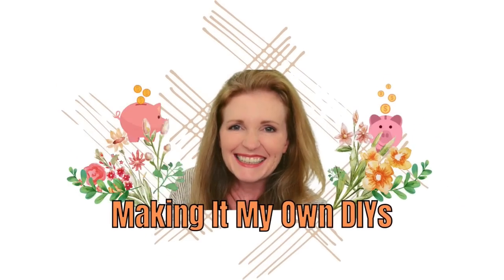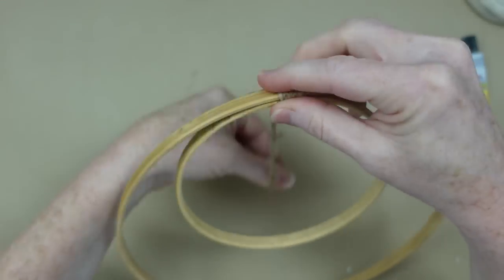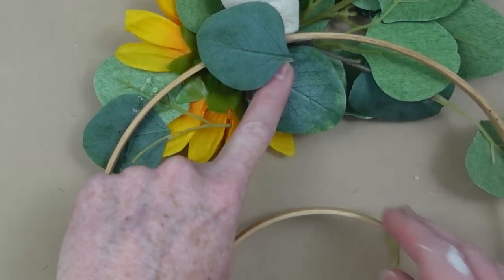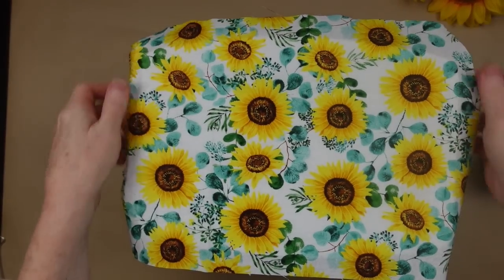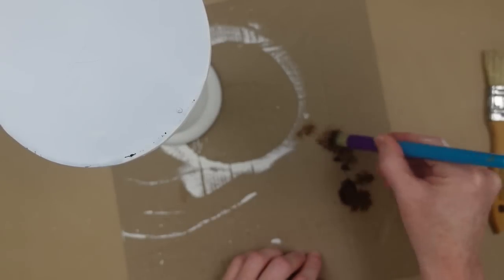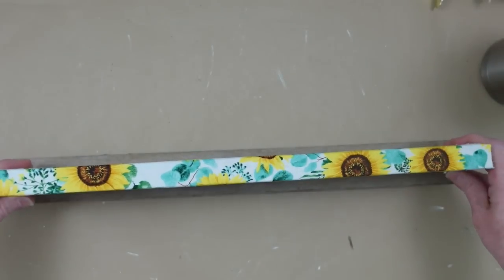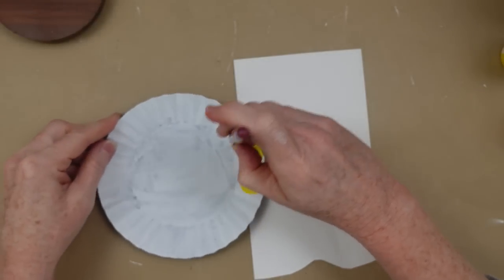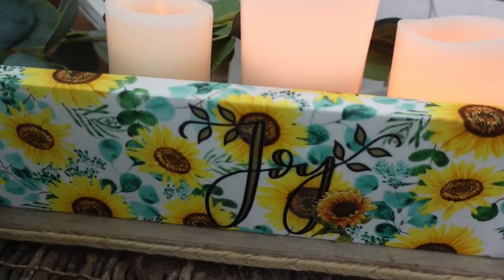Thrift Flips for Summer for a Farmhouse Rustic Home On a Budget / Sunflowers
Today I am happy to be taking part in the Thrift Flip Road Trip in which I create thrift flips for summer for a farmhouse rustic home. I found inspiration in a fabric I found in Dollar Tree! Check out the hosts links:

00:00 Intro
00:09 Sunflower Tiered Tray Topper
07:42 Sunflower Wood Step Stool
10:50 Easy Tiered Tray DIY
11:53 Sunflower Wood Scrap Joy Sign
15:01 Hand Painted Sunflower Hanger
19:00 Final Look

Brandy P
Creola, Alabama
36525